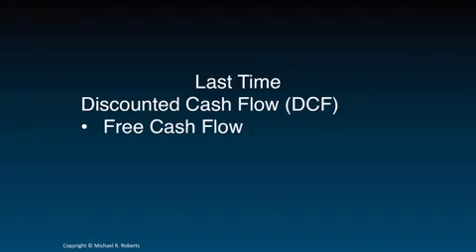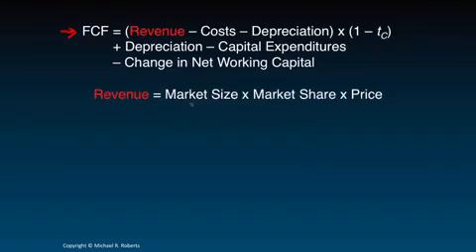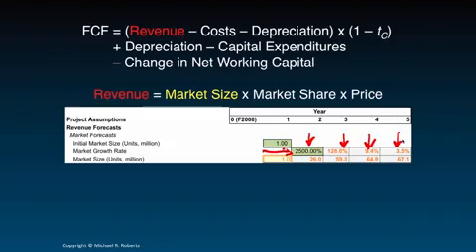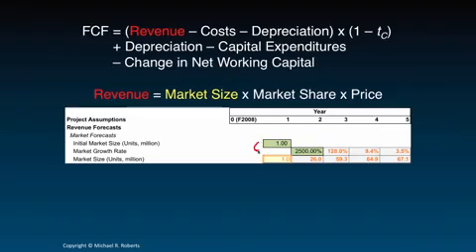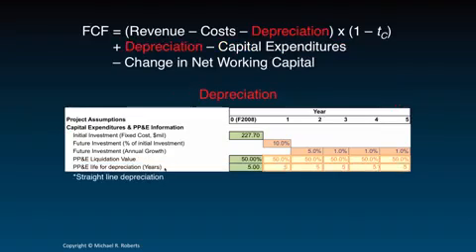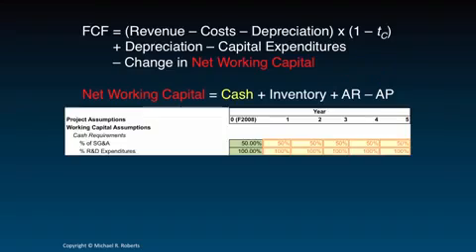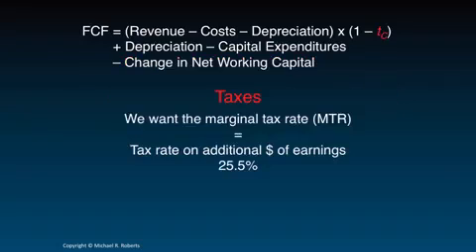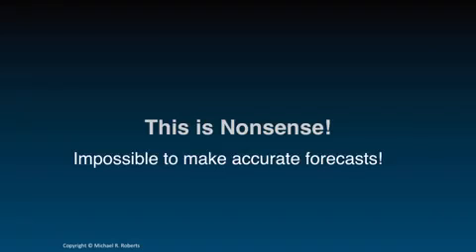discounted cash flow analysis 3.2 forecast drivers